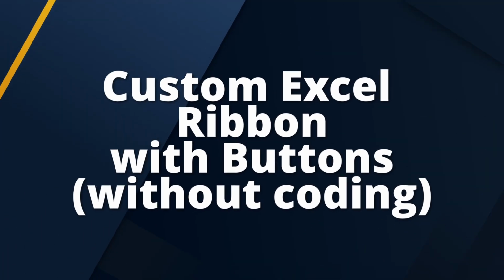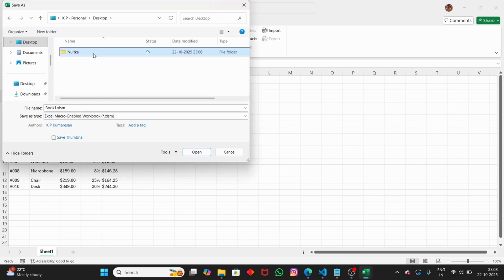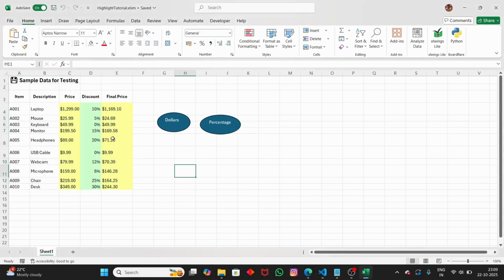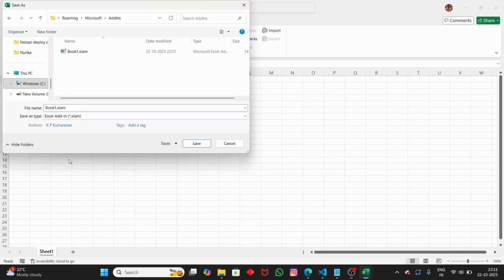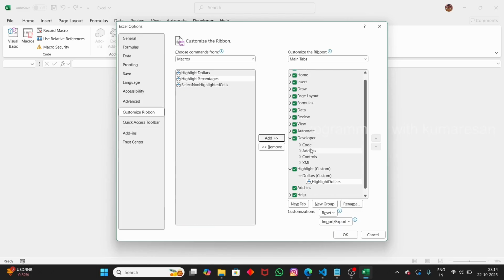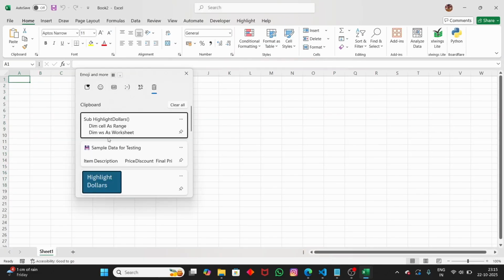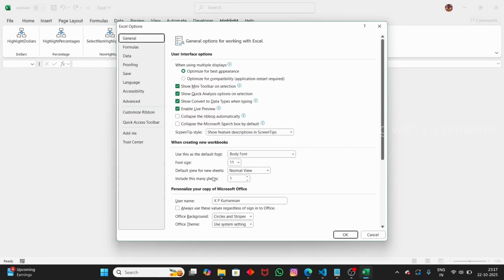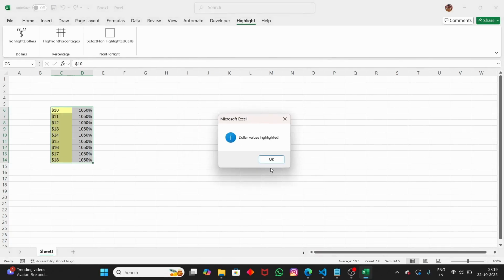How to Create a Custom Excel Add-in (Step-by-Step Guide) | Turn Macros into an Excel Plugin 🚀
Want to take your Excel skills to the next level? 🚀 In this step-by-step tutorial, I’ll show you how to create a custom Excel Add-in — turning your macros (VBA scripts) into a powerful Excel plugin that you can reuse anytime or share with others! 💡

Whether you’re an Excel beginner or an automation pro, this video will help you boost productivity, save time, and customize Excel like never before.

🧩 What You’ll Learn:
✅ How to record and write VBA macros in Excel
✅ How to convert macros into an Add-in (.xlam file)
✅ How to install and enable your custom Excel Add-in
✅ How to create a custom tab or ribbon in Excel
✅ Bonus: Tips to share your Add-in with others

⚙️ Perfect For:
Excel users who want to automate repetitive tasks
Data analysts and office professionals

convert macro to add-in,
excel add-in step by step,
excel automation tutorial,
excel vba developer,
excel custom ribbon,
excel productivity tips,
excel plugin development,
how to make excel add-in,
excel add-in development,
vba add-in excel,
excel automation tricks,
excel developer tools,
excel custom plugin,
excel macro to plugin,